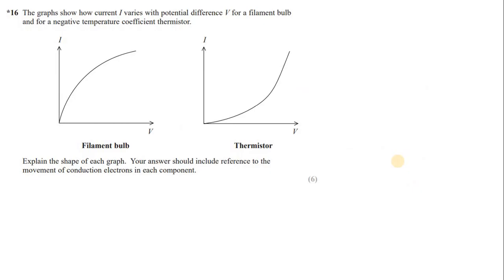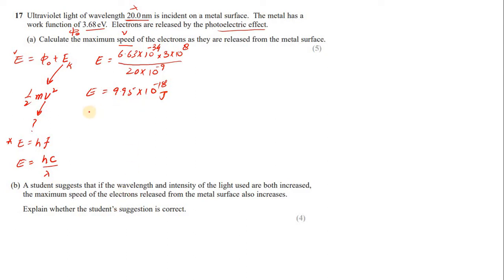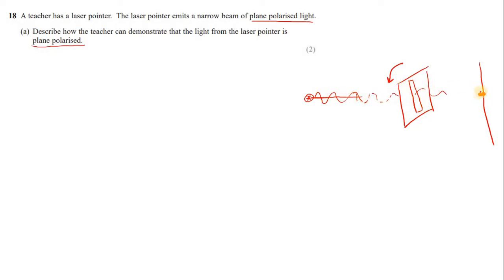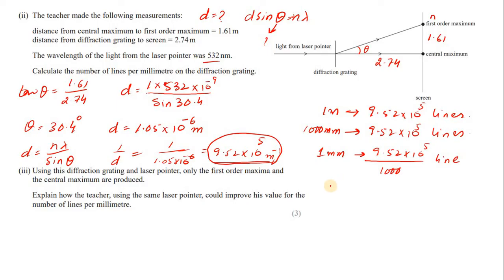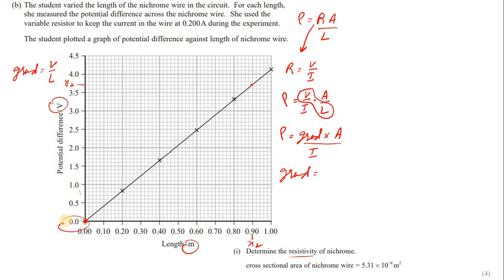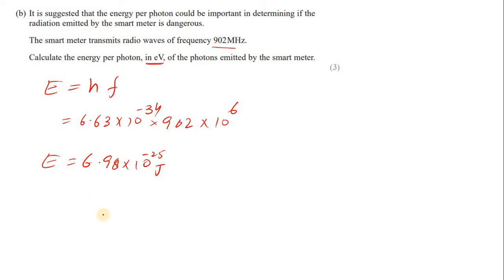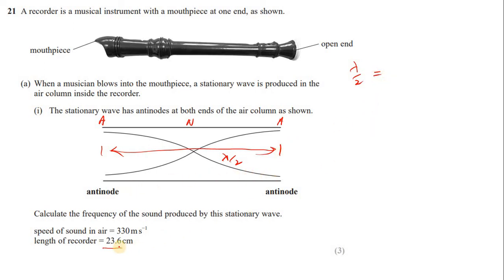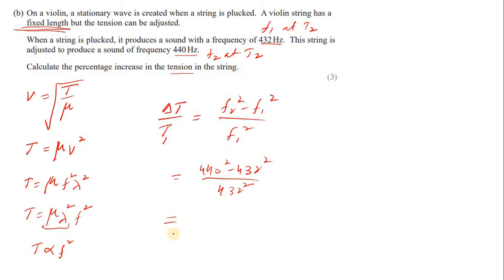Edexcel IAL physics unit 2 WPH12 Jan 21 Part 2